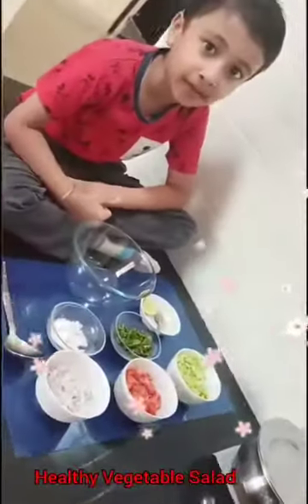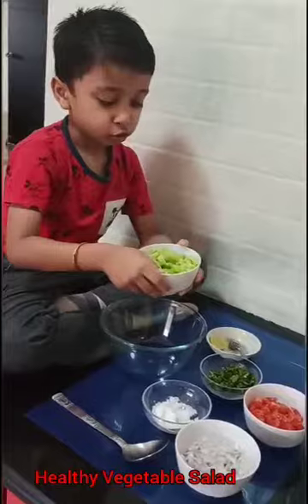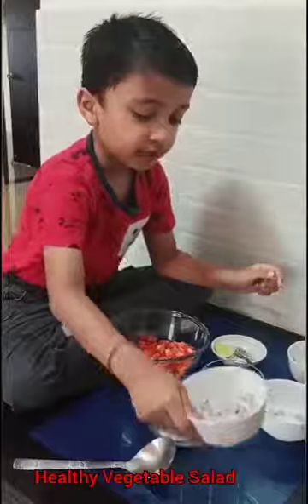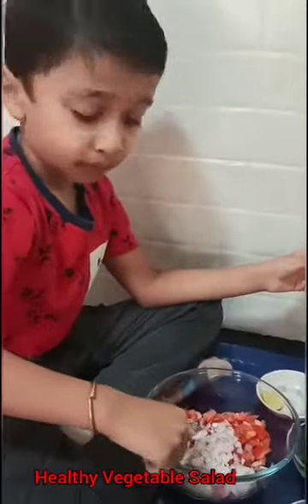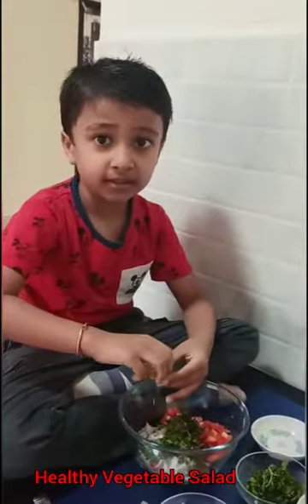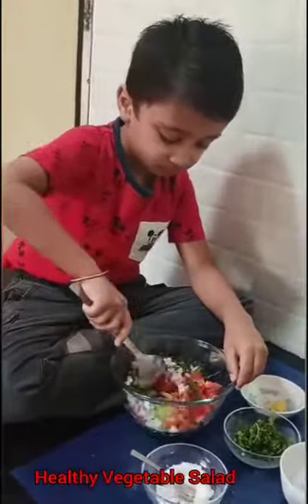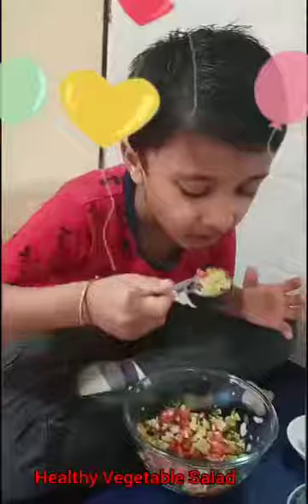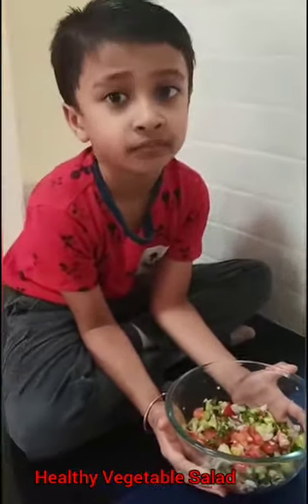ChefKID - Healthy Vegetable Salad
Hey Everyone , lets join here to see the mastery of this Little Champ who tries his hands out in making VEGETABLE SALAD ..which is to be included in our children's  diet & in our  diet too . That's why he has given a name to this Salad "Healthy Vegetable Salad."